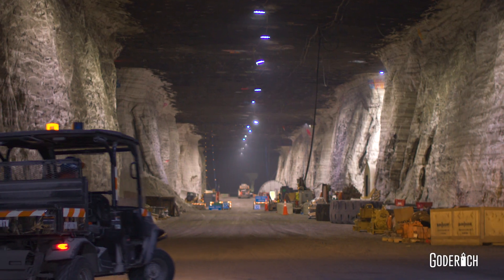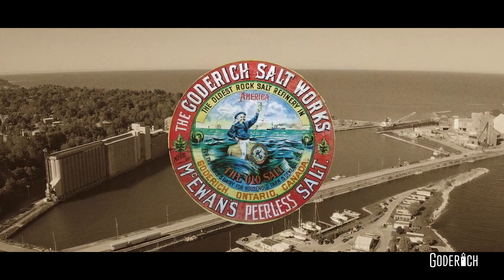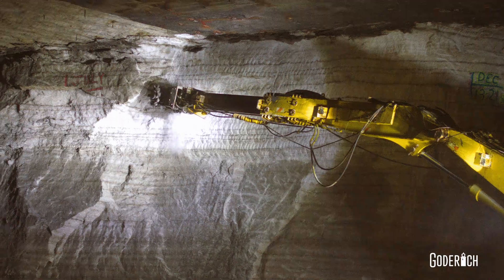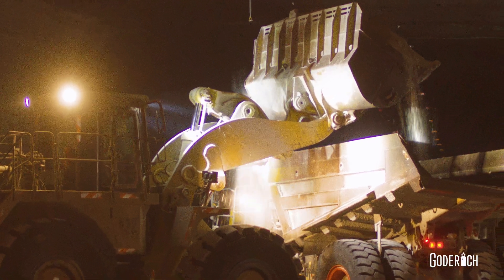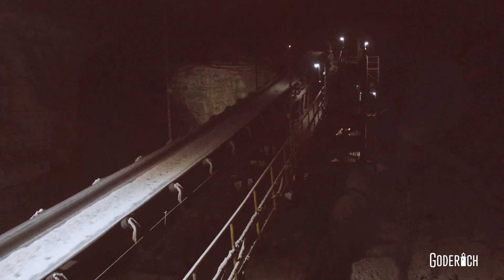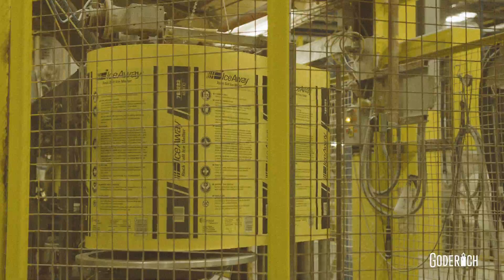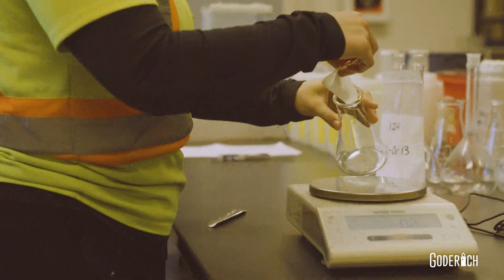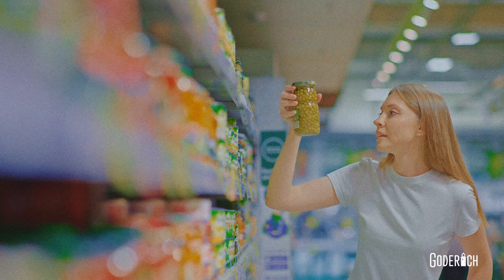Goderich - The Worlds Largest Underground Salt Mine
Welcome to the largest underground salt mine in the entire world, located in Goderich, Ontario. Miners travel over 1800 feet below the ground to start their workday. This is the same distance as the height of the CN tower in Toronto, Canada.  Well, in this case, by accident. In 1866, local mill owner Samuel Platt teamed up with Chief Driller Peter McEwen in hopes of drilling into the ground and discovering oil.

Instead, after 102 days of drilling, the two discovered 40 feet of salt rock. A new industry in the town of Goderich was born. So how exactly does salt go from here to here? Salt begins its life underground in the form of rocks that cover the walls, ceilings and floors of the mine tunnels. Mine engineers start by utilizing the latest technologies to provide plans for the safe extraction of salt on a seemingly endless network of roadways.

After all, the priority of the salt mine is everyone's safety while meeting production demand, maintaining all active openings and supporting the equipment. The ground control team oversees all scaling activities to mitigate any dangers. Areas requiring scaling will use large scaling machines, hand tools and even explosives to alleviate any risks. Then, following the engineered plans, the miners begin the cutting process of the walls and ceilings.

This is done by a machine called the continuous miner, a remote controlled 50-foot-long machine that uses metal teeth attached to the cutting drum to cut through layers of rock and salt. The width and height of the walls depends on where the mining is happening. But typically, these walls are cut at a height of just over 14 feet in increments of four passes.

That means the complete height of an underground pathway is over 55 feet tall, enabling the miners to move and use all sorts of giant, heavy machinery as the metal teeth cut the salt rock.
The gathering head underneath the cutter drum carries the salt chunks onto the continuous miner’s conveyor chain, where it is dumped into a large haulage truck or a flexible conveyor train.

When the haulage truck is full, this vehicle hauls 40 tons of rock salt to a separate location called the stock-out. Loaders at the stock out will scoop the salt rock and place it onto the east or west conveyor belts. Remember, this is the largest underground salt mine in the world. Its expansion under the lake is farther than the length of its hometown.
Once on the conveyors, the salt rock is crushed up into small pieces and travels towards the underground milling operation. The underground mill is a screening process near the front of the mine. It uses mechanical and optical sorting tables to separate the pieces of high-grade salt to produce two products. Chemical and highway salt. They are deposited along two different belt lines and into their own stockpiles.

These stockpiles are then pushed into trench shoots in the ground, placed on to a conveyor and travel up to the surface inside of 30-ton skips. The skips dump onto conveyor cars that carry the salt to separate storage domes above the ground. Where finally the salt is loaded onto transport trucks, trains or boats and delivered around the Great Lakes to highway salt storage piles and some evaporator plants for salt bagging, testing and packaging.

In Goderich, this evaporator plant processes evaporated salt by boiling saturated brine. This brine is mined from salt deposits in three active brine wells which are down in the river flats by the Maitland River. At a staggering 400 gallons a minute saturated brine is sent back from those wells and into the evaporation process. There are five phases of mechanical evaporation, boiling, vapor, steam, drying, and finally the salt crystals that you see on your dinner table.

Once the salt crystals are made, chemical testing and product research are conducted on site at the evaporator laboratory. One example of a test that they do every single day is called the purity test. It's a big responsibility to know that the salt crystals are meeting their purity standards. That way, the food and products that people eat, and use are being produced at the best and safest quality that they can be.

Being able to test the salt crystals on site enables the staff to have rapid results and respond quickly to the outcome. Some examples of these SALT products include agricultural products, food grade products, pool salt and even cosmetics. So, the next time that you see the salt truck on the road or refill your water softener tank at home, or grab your groceries at the store, remember where that tiny mineral came from?